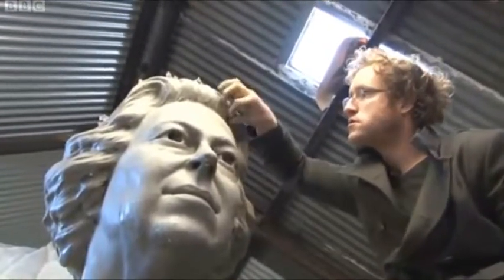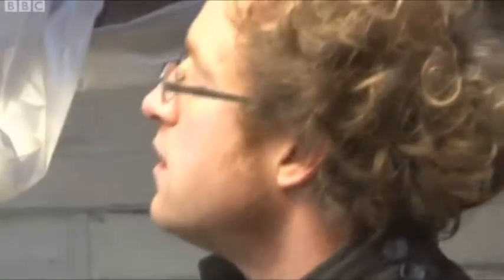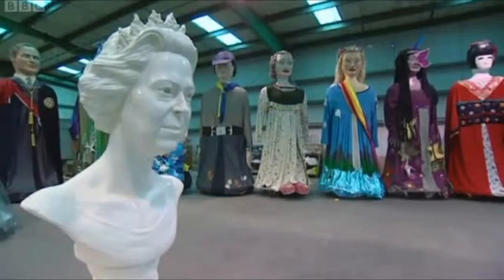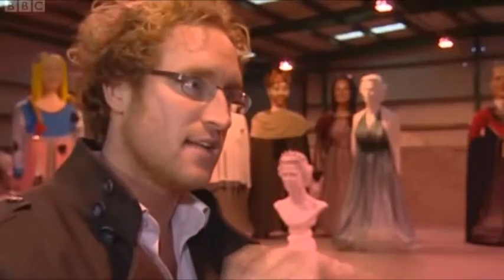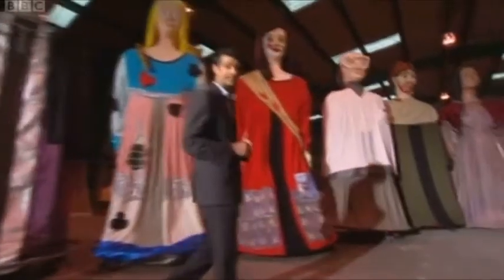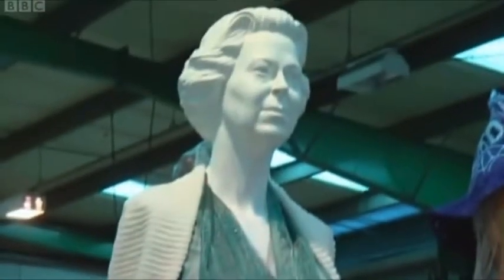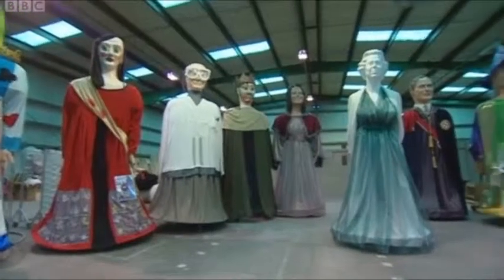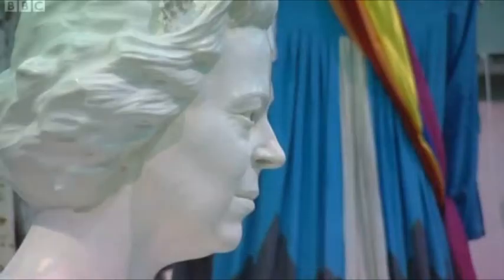BBC North West Nick Elphick 091111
queen's 60th jubely